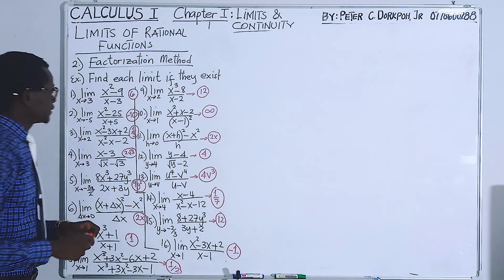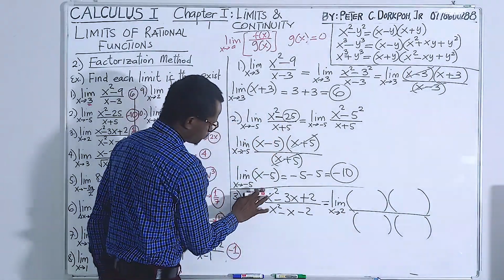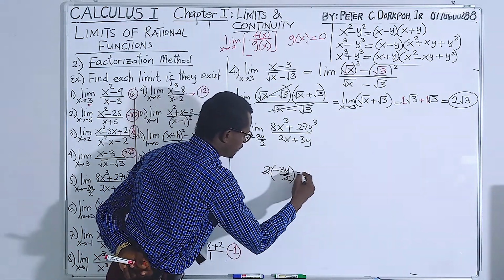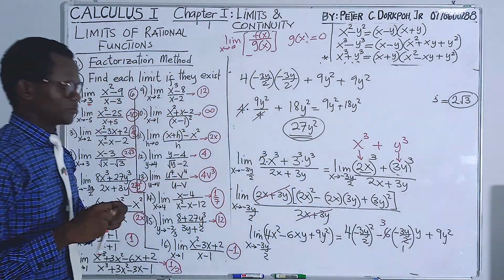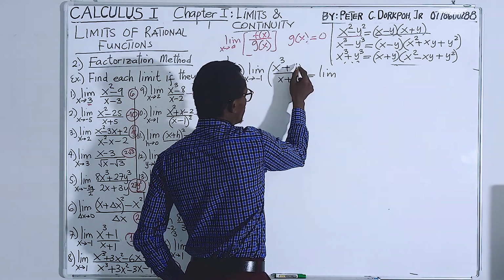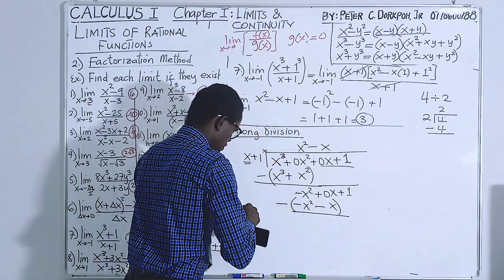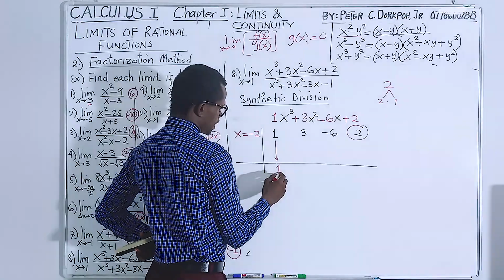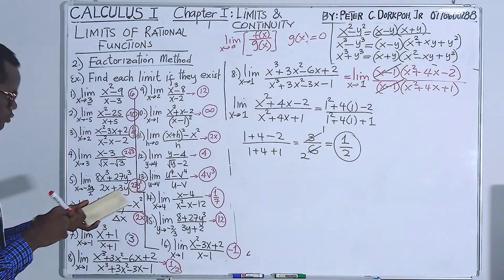Lesson 06: Limits of Rational Functions / Factorization Method (Calculus l Chapter 1)